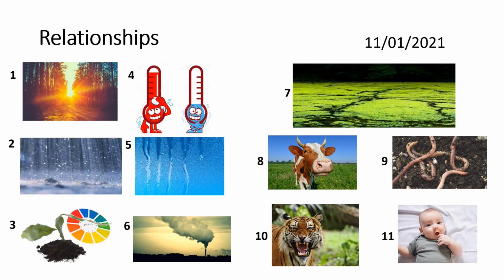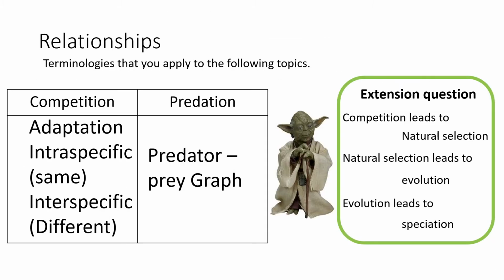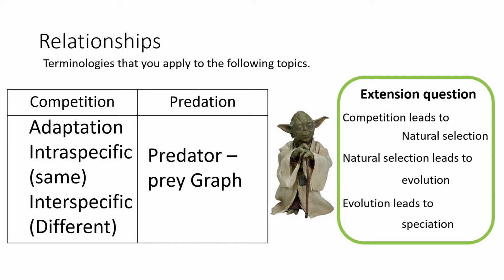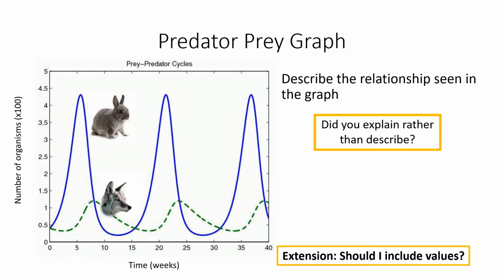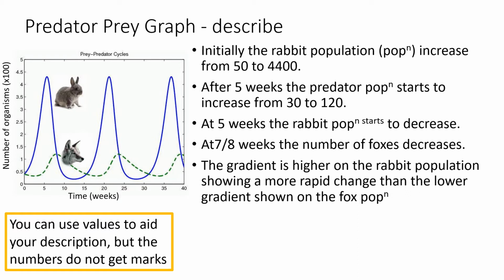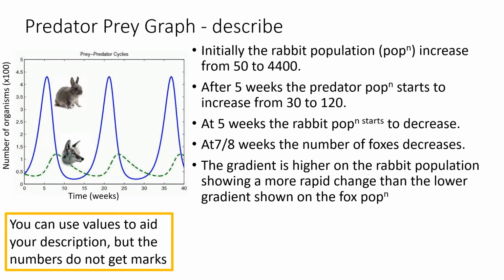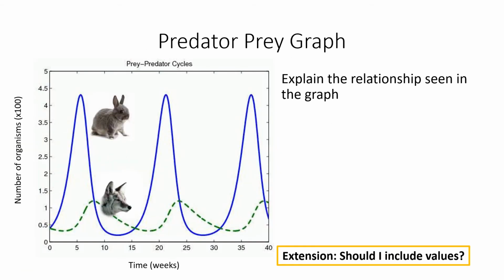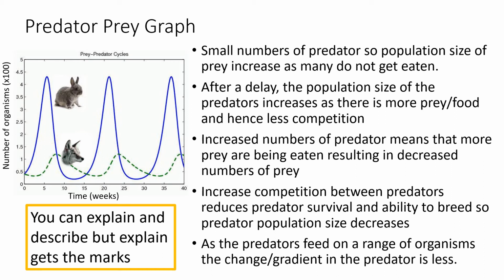A-level Biology relationships in Ecosystems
A-level Biology relationships in Ecosystems covering competition and predator / prey graphs